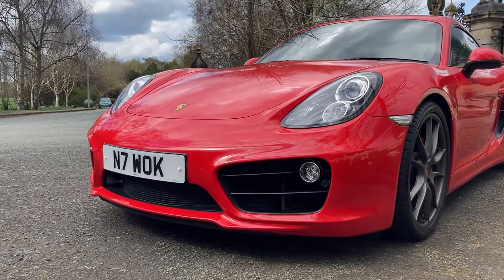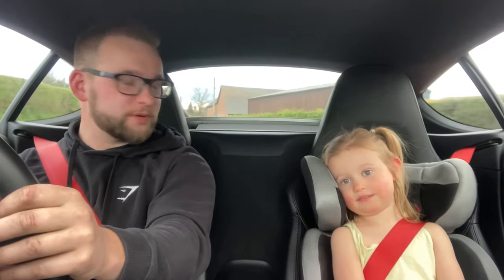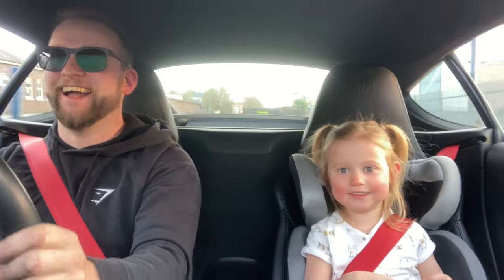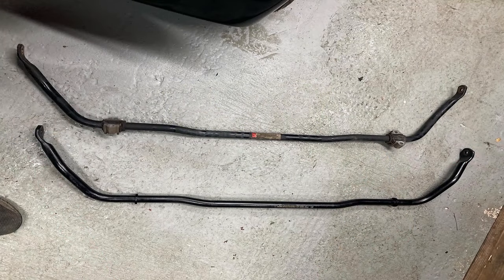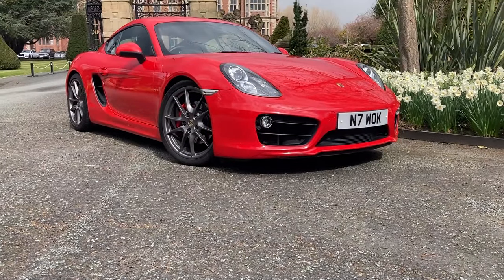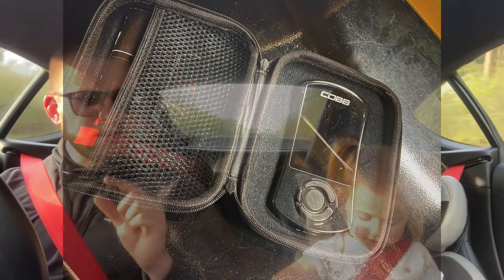Porsche 981 Cayman S // Introducing the New Road and Track Beaut!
Quick Intro to the new Road and Track tool!

Will update with a more in depth vid soon including what went so wrong with the MK3 mx5. Has just been time to properly enjoy what is an absolute dream purchase!